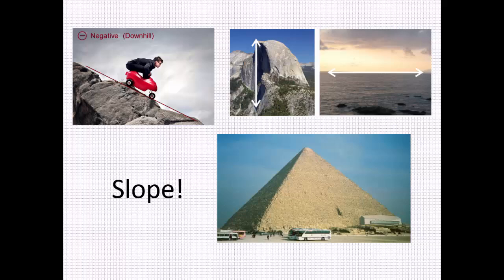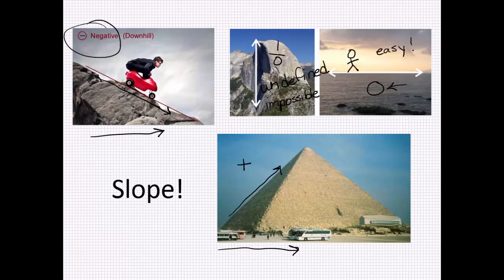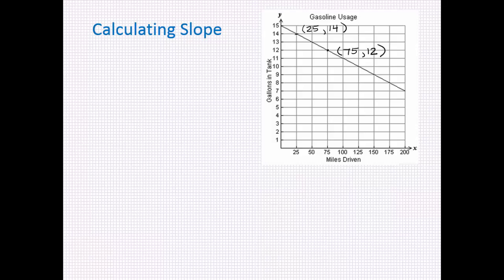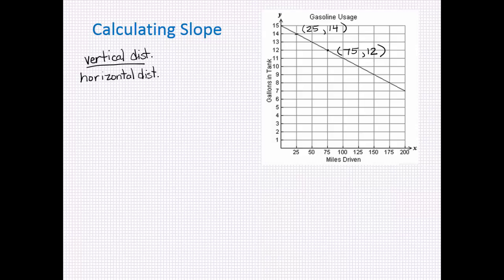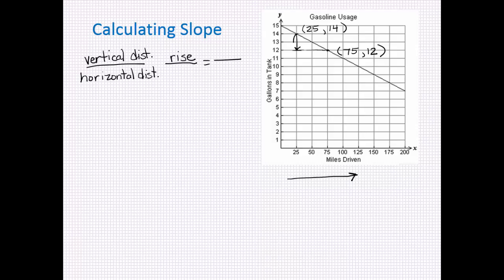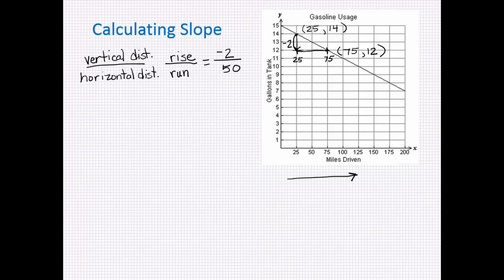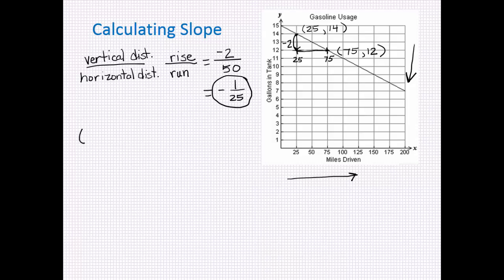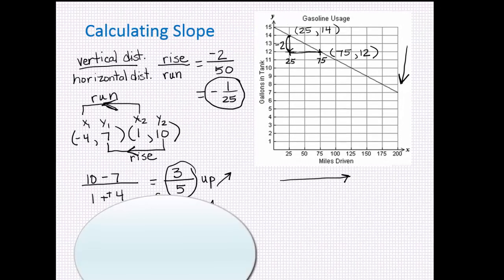Slope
Introduction to the meaning of slope and the formula for calculating slope.